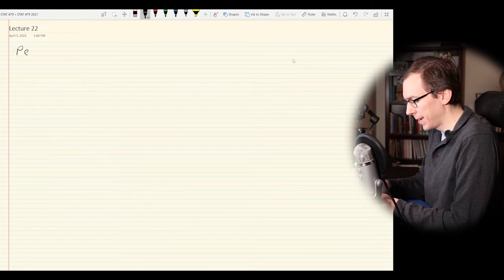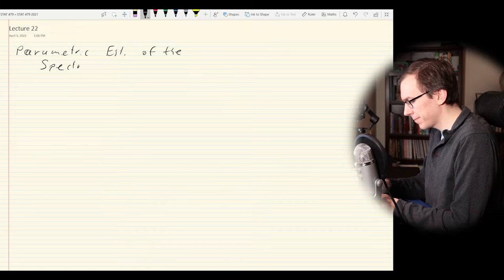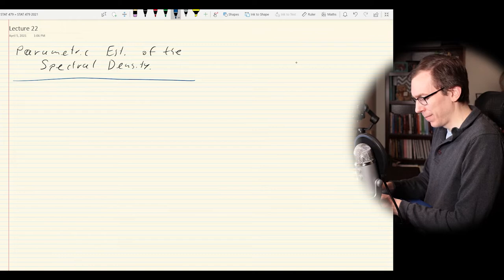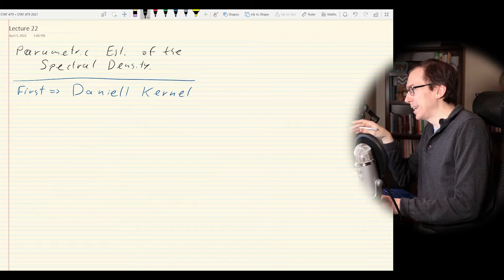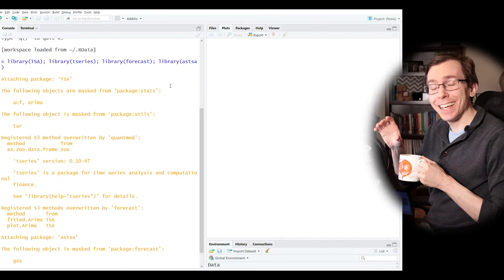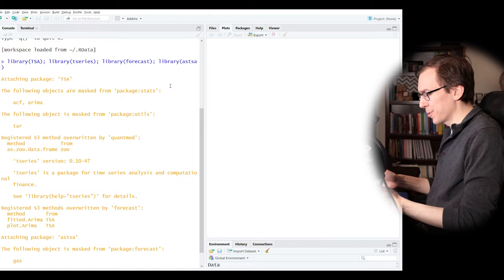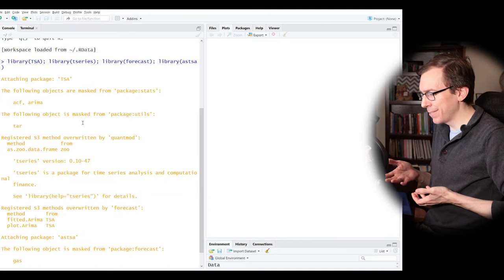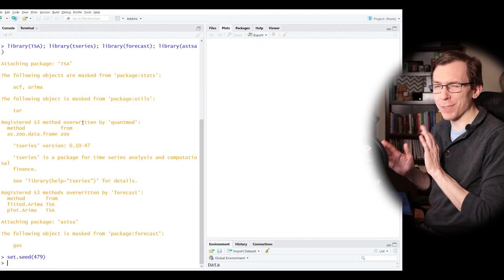Time Series Analysis, Lecture 22: Estimating the Spectral Density Part III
In the final of these three lectures on spectral density, we consider a parametric approach to estimating the spectral density.  That is, we fit parameters for an ARMA model and consider the spectral density for that fitted model.  In the second half of this video, we use R Studio to estimate spectral densities to show how the different methods are implemented.